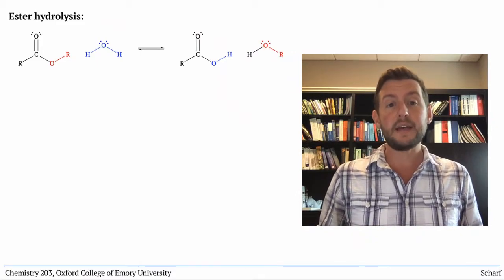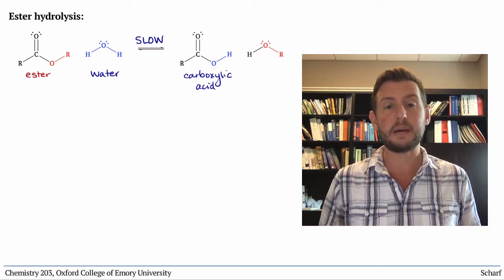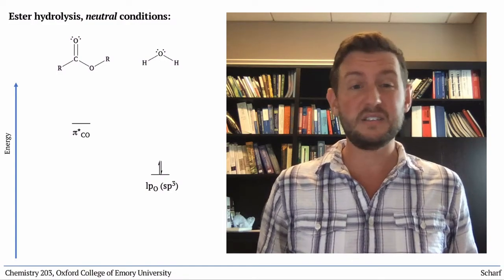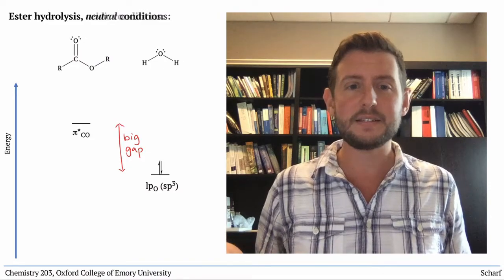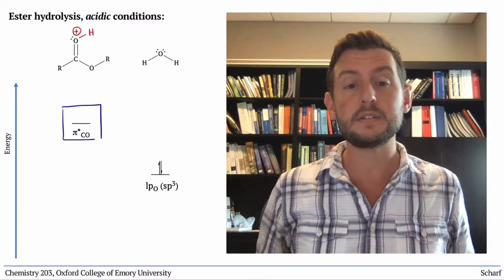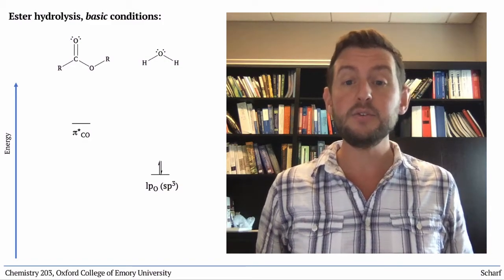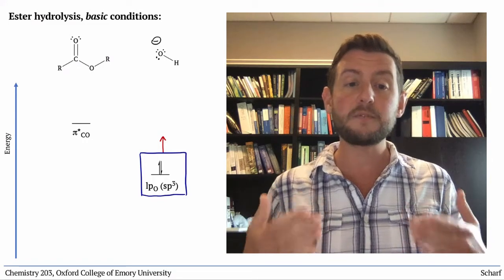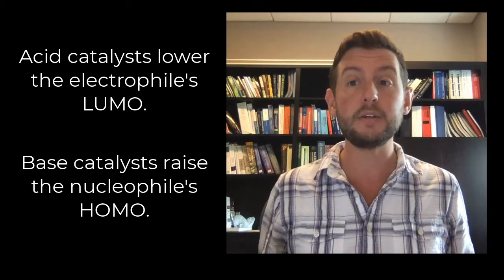MO Theory 7: Acid/Base Catalysis and FMOs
This video uses MO Theory to explain how acids and bases catalyze organic reactions: acid catalysts lower the energy of the relevant LUMO (or acceptor orbital), while base catalysts raise the energy of the relevant HOMO (or donor orbital). The focus is on how acids and bases change the charges on species, affecting the orbital energies.